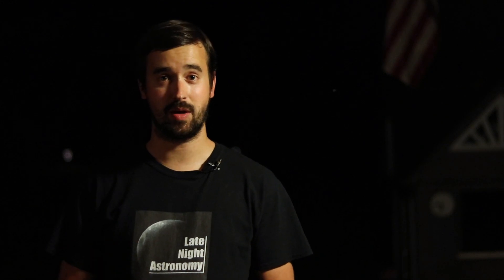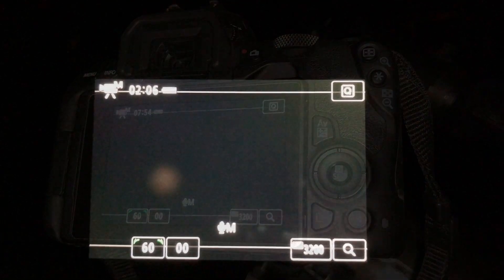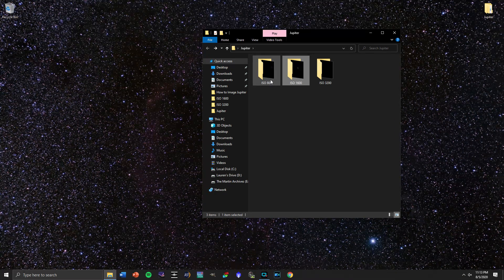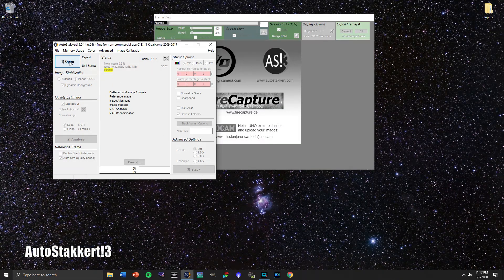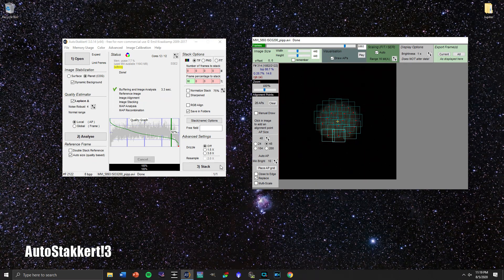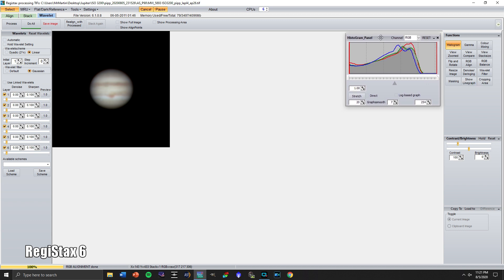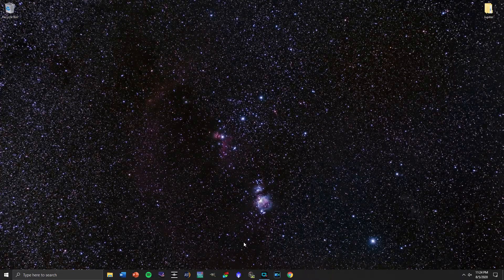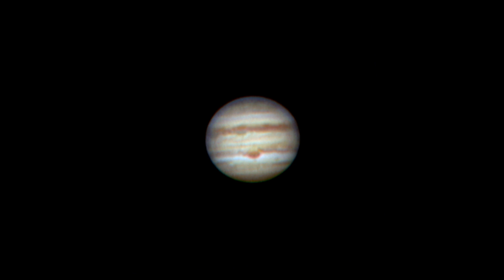How to image Jupiter: Using PIPP, Autostakkert, Registax and GIMP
Have you ever wanted to image Jupiter using your telescope and camera? This video will walk you through each step of the process. From equipment, to capturing footage, to using free software that will help you create incredible images of Jupiter! Please let me know about your questions and experiences imaging Jupiter in the comment section below.

0:00 Introduction
0:51 Set Up Your Equipment
1:42 Adjust Camera Settings and Record Footage
3:11 Process, Stack and Enhance Your Footage
4:51 PIPP
6:29 Autostakkert
9:45 RegiStax
13:32 GIMP
15:25 Final Image of Jupiter

Free Software:
PIPP: (The PIPP website is down but here is the Windows 64 bit program file used in this video)

Equipment: Orion XT8i, Canon SL2, Astromania T-Ring Adapter, Extendable Camera Adapter and 3x Barlow Lens

T-Ring Adapter

Extendable Camera Adapter:

3x Barlow Lens:

Music: "Ellie's Home Stretch" by The Great North Sound Society